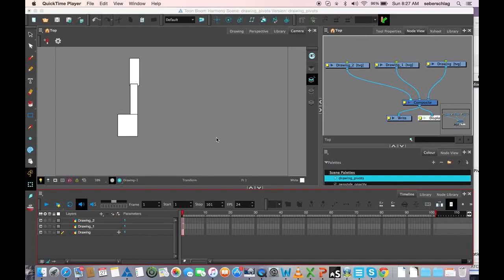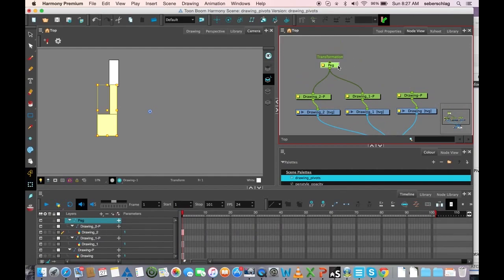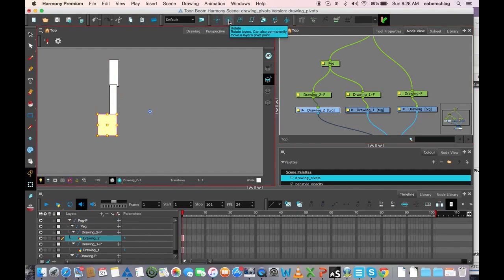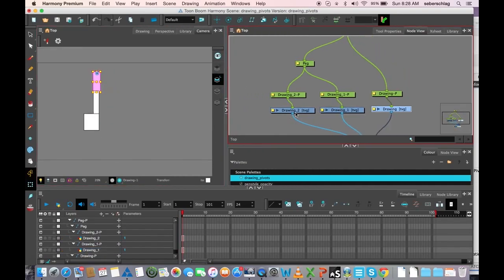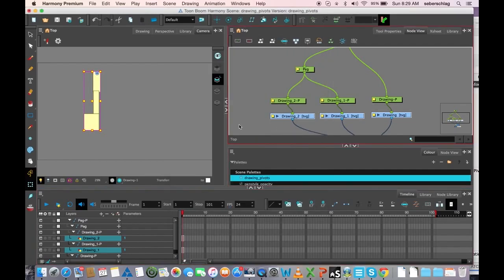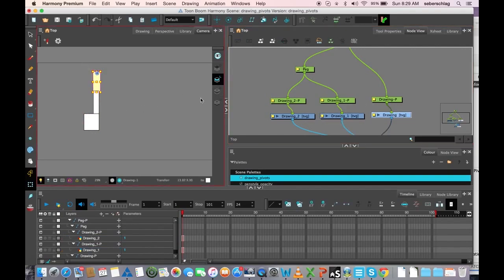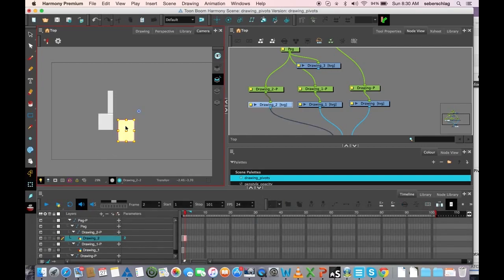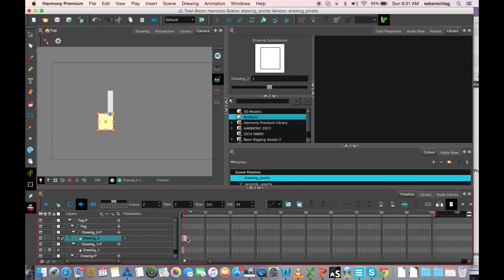Learn about Drawing Pivots with Harmony Premium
The Drawing pivot is contained within each drawing. In one layer, each drawing can have its own pivot. If you have many different views of a character within one layer, the pivot can be different and the animation will adjust to the pivot. The Drawing pivot can also be referred to as embedded pivot.